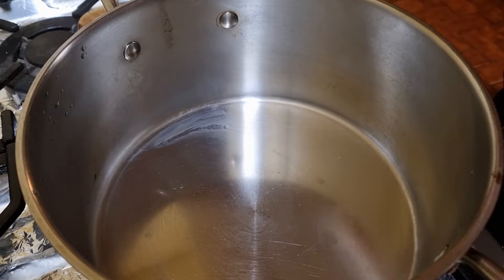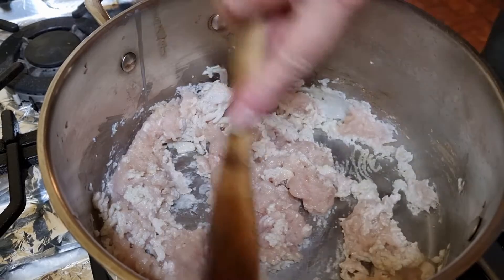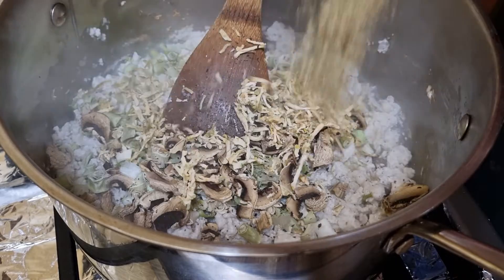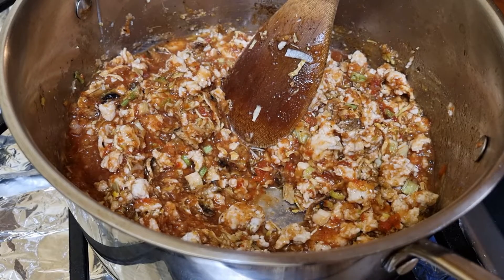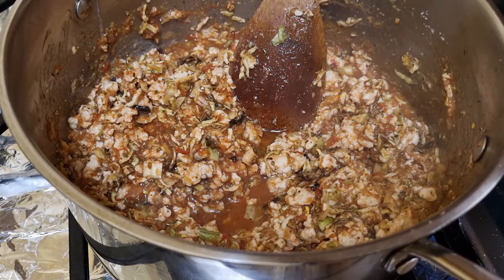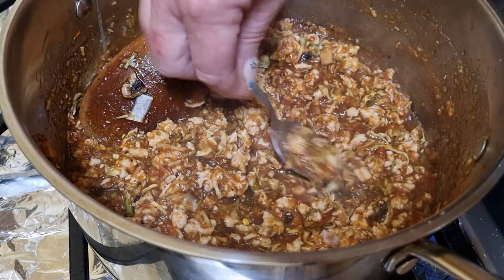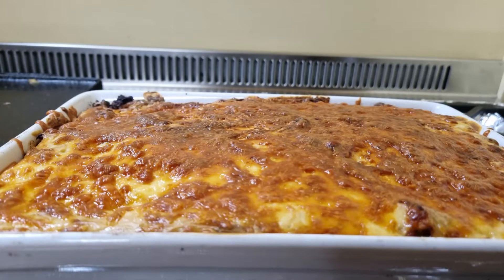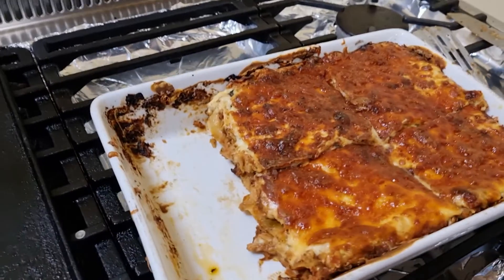Home made Chicken Lasagne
Chicken Lasagne using dehydrated vegetable's.

OMG the best Chicken Lasagne I have made in a long time.

Supper easy with all the vegetable already prep and dehydrated ready to go.

Don't forget to check out the other channels where you can learn how to,

Preserving with Mumma Bear
Preserving with Mumma bear - YouTube

and

Gardening with Mumma Bear
Gardening with Mumma Bear - YouTube

Till next time Happy Cooking